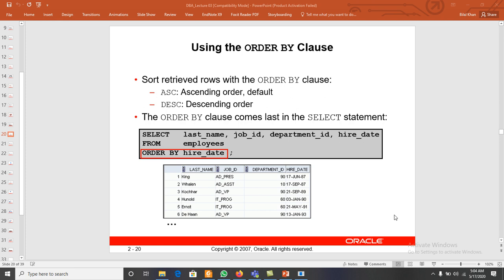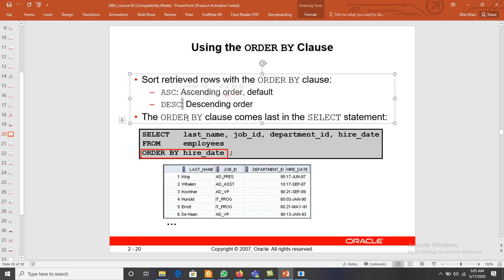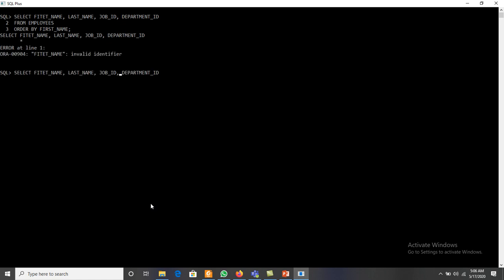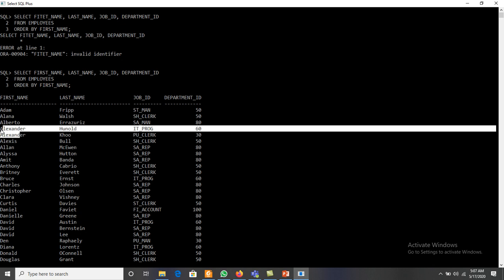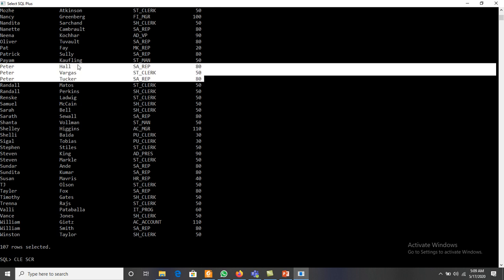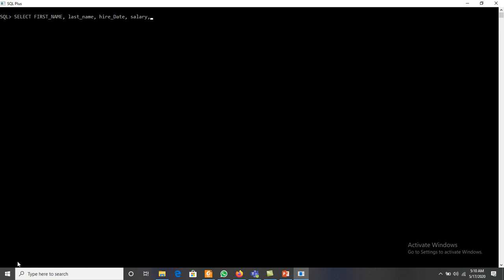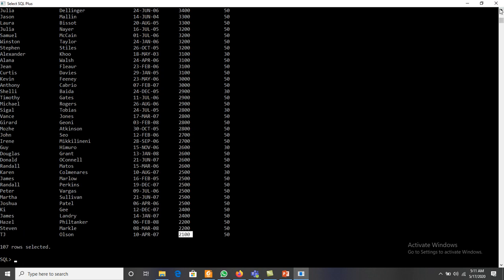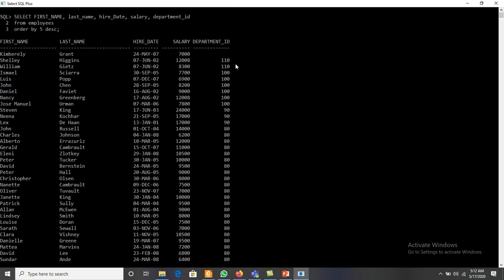ORDER BY Clause in SQL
Sort retrieved rows with the ORDER BY clause:
ASC: Ascending order, default
DESC: Descending order
The ORDER BY clause comes last in the SELECT statement:
SELECT   last_name, job_id, department_id, hire_date
FROM     employees
ORDER BY hire_date ;